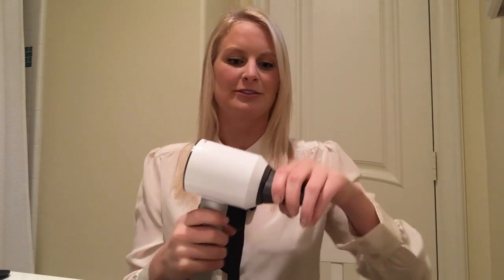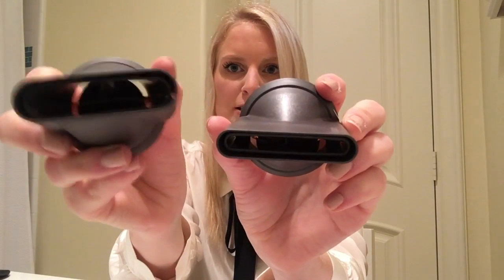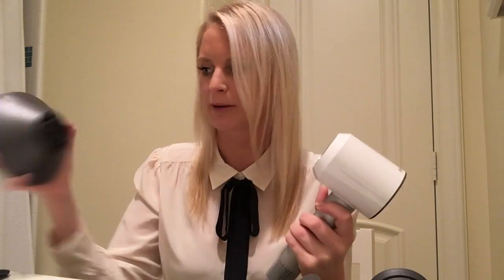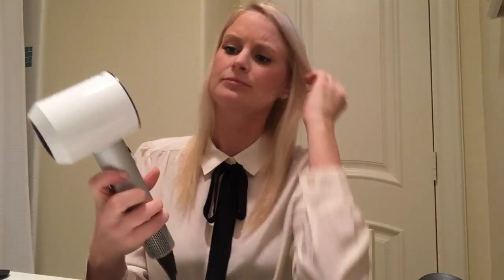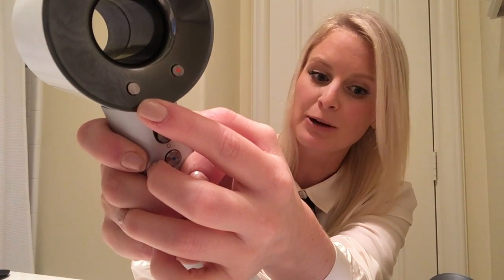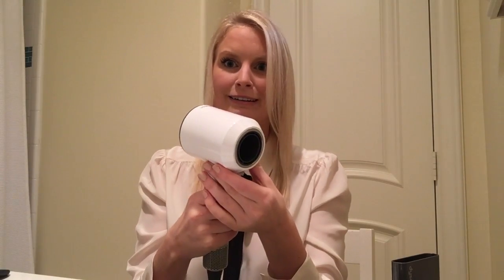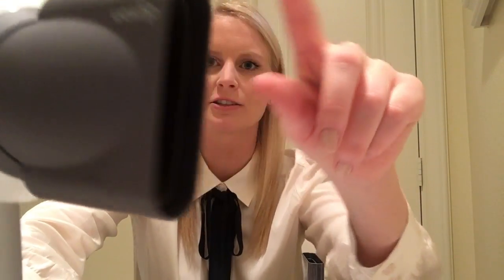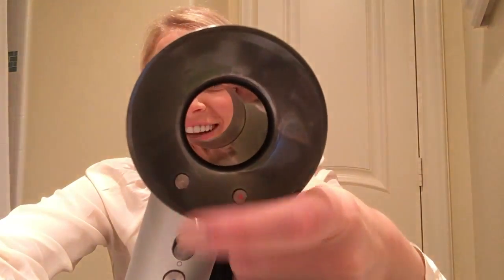Dyson Supersonic Hairdryer Review - Link To Shop in Text Below!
After numerous questions and requests, I thought I'd throw together a review of the Dyson Supersonic Hairdryer for y'all! Shop it below!!

It's pretty lightweight, very powerful and has three styling attachments that easily pop on and off magnetically. It prevents heat damage by monitoring the temperature every 20 seconds, and will dry your hair in half the time! It's a great holiday gift idea for any beauty addict in your life.

xx
Merritt